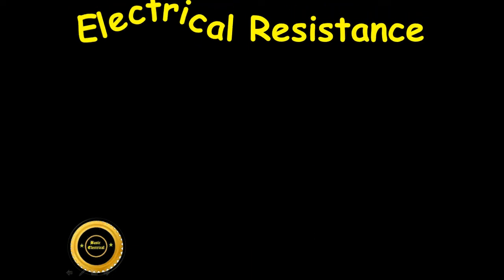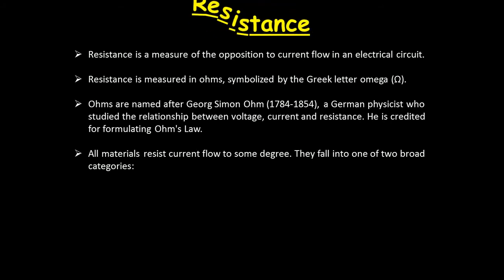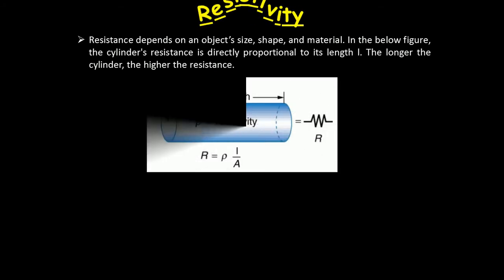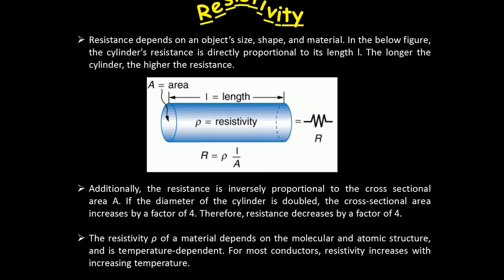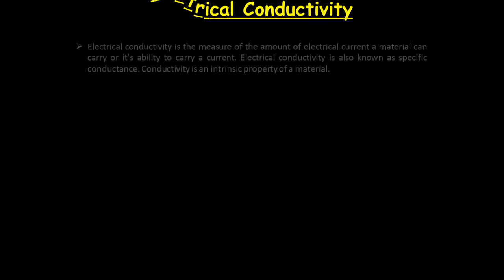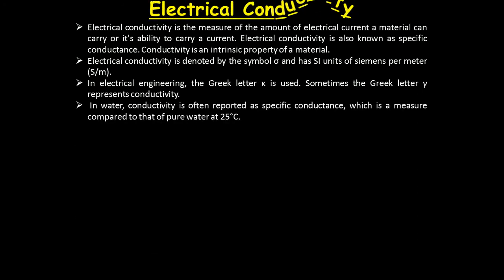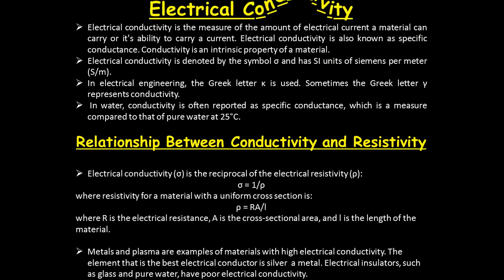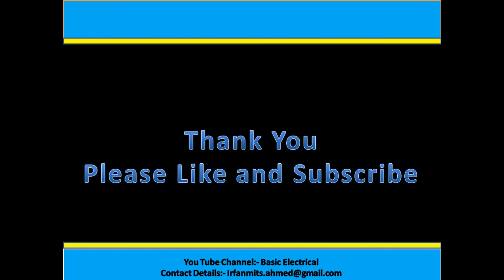Electrical Resistance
Hi

Resistance is a measure of the opposition to current flow in an electrical circuit.

Resistance is measured in ohms, symbolized by the Greek letter omega (Ω).

Ohms are named after Georg Simon Ohm (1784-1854), a German physicist who studied the relationship between voltage, current and resistance. He is credited for formulating Ohm's Law.

All materials resist current flow to some degree. They fall into one of two broad categories:

Conductors: Materials that offer very little resistance where electrons can move easily. Examples: silver, copper, gold and aluminum.

Insulators: Materials that present high resistance and restrict the flow of electrons. Examples: Rubber, paper, glass, wood and plastic.